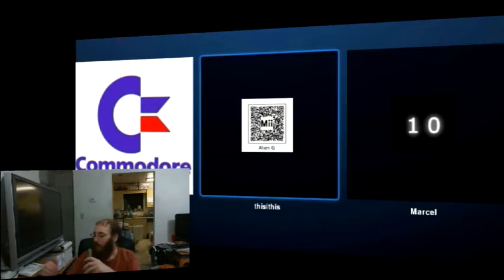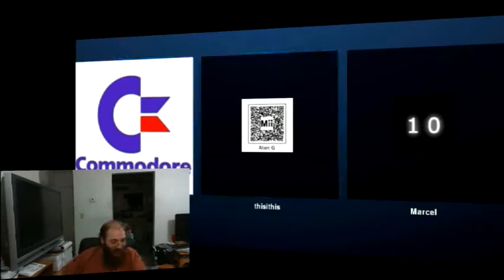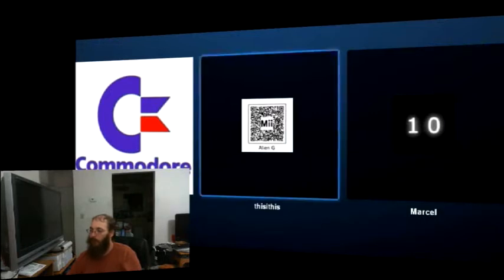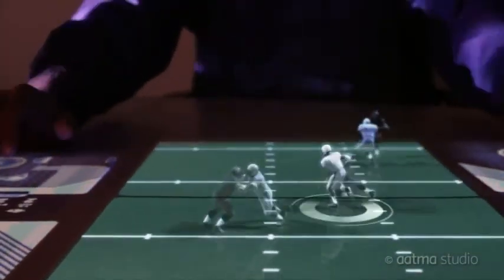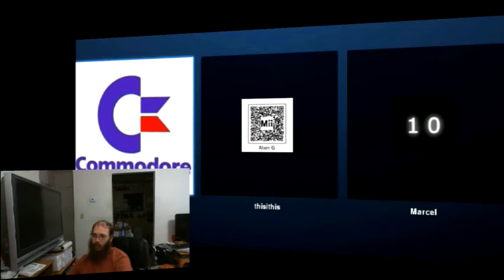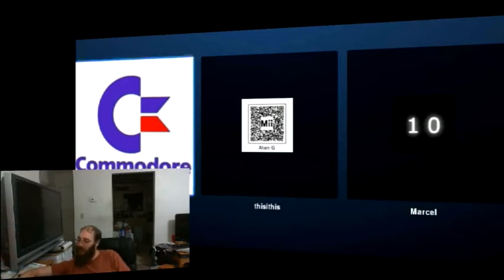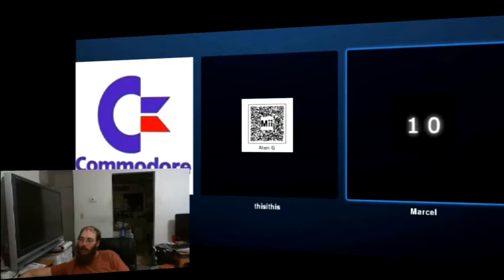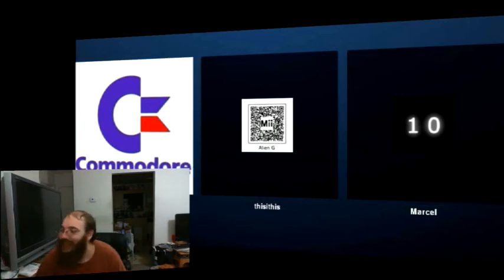Failing to talk about the iPad 3 : MacBooks Cause Fires?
Tech Babble S3 E40 :  Failing to talk about the iPad 3 : MacBooks Cause Fires?
03/13/2012

Basically every time we stated to talk about the iPad 3 we went off on some tangent so enjoy the not iPad 3 show. We get out why the display is actually problematic in someways, Get off on how Apple systems emitting sparks resulted in them making a settlement. but not long after get off on the whole chip set thing, and memory XDR 2 vs GDR 5. I think Cook was trying to Jobs like, Bit thinks not so much. Oh and we get off on how Apple gets.